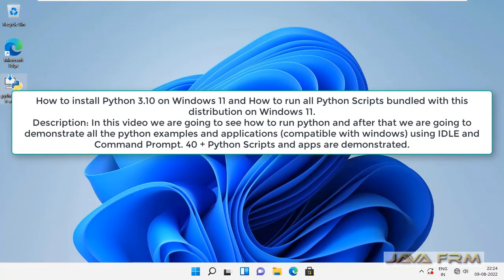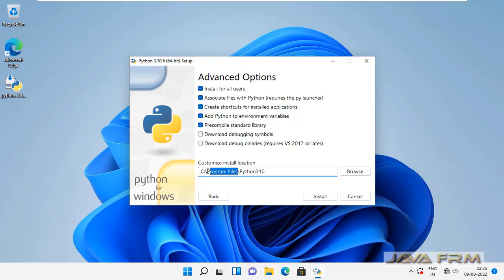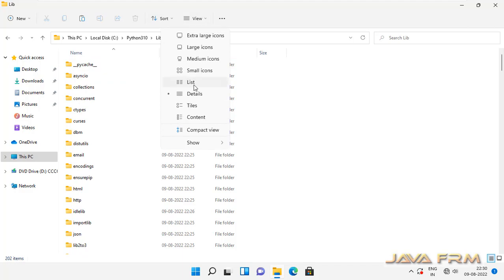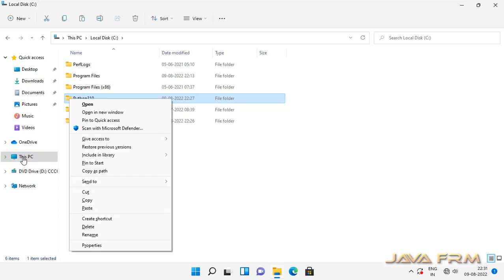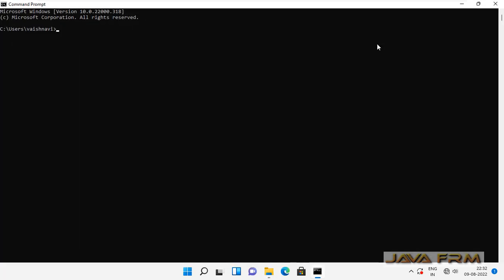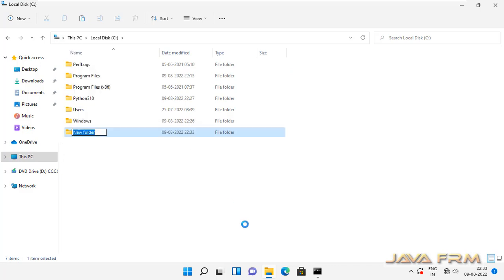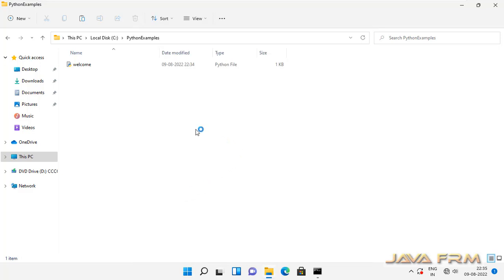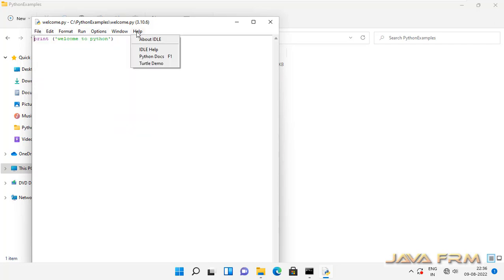Python 3.10 installation on Windows 11 and How to run Python on Windows Commandline and IDLE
In this video we are going to see how to install Python 3.10 on Windows 11 Operating System.
1. How to install and add Python to PATH and overview of Directory Structure.
2. How to execute python scripts in command line.
3. How to Run Python module using IDLE (Integrated Development and Learning Environment)